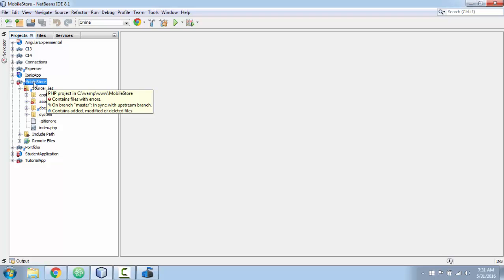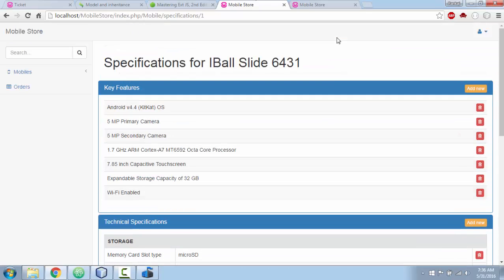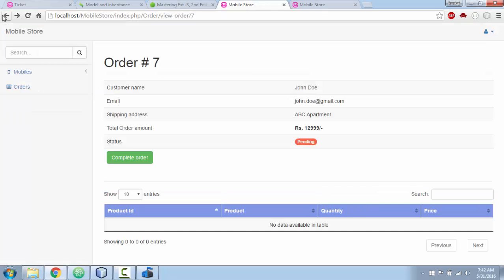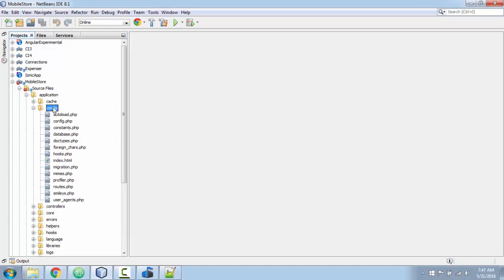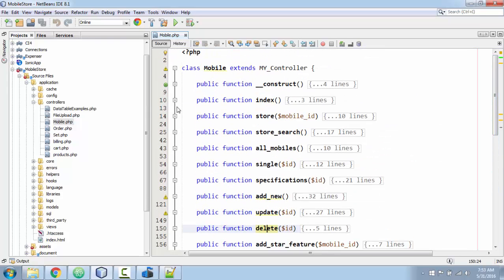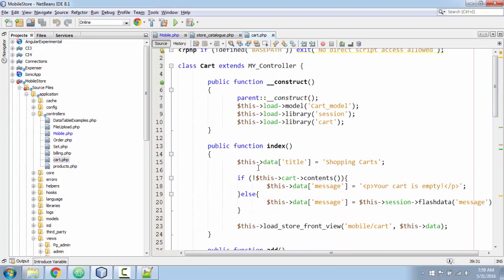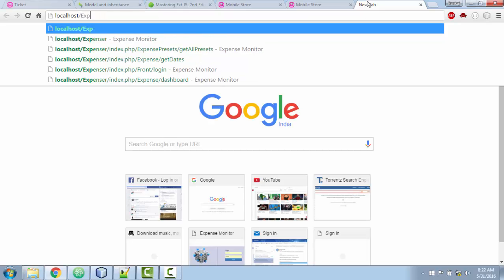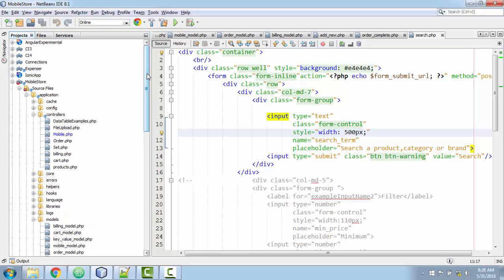Mobile Store Project Video 1 : OverView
Describes the starting overview of the application, folder structure, application's front view.